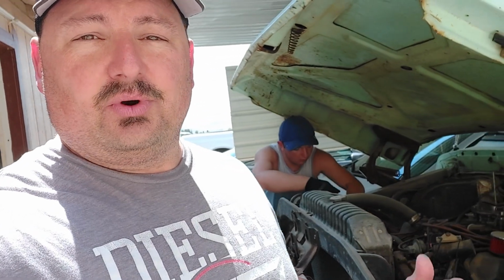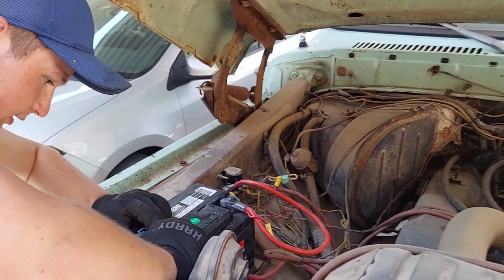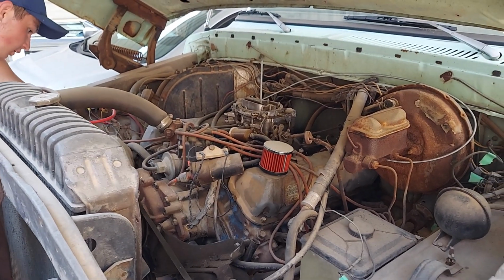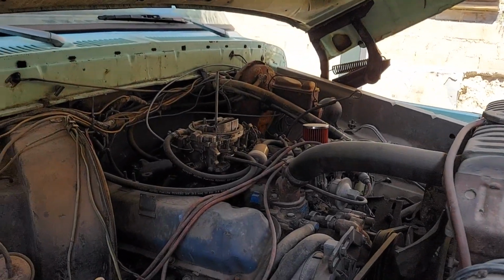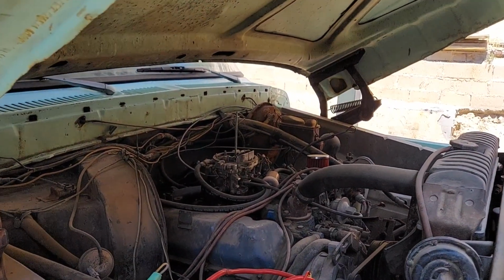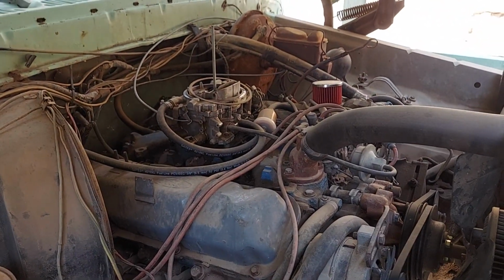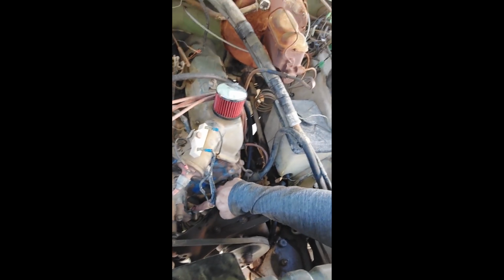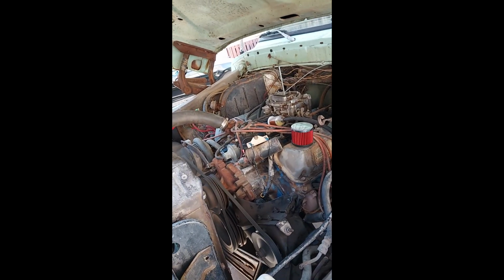James works on his 1977 Ford F250 Dentside 4WD Part 1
Here is James truck build, he is building a 1977 Ford F250 Dentside that he has worked and saved all his money to be able to buy and build all on his own. He started out with this truck we found sitting on a hill side being buried by dirt sliding off the hill over the years. We were told it had been sitting for 15+ years and the owners did not know if it even ran when it was parked it had been so long. First we had to dig it out of the ground and drag it home. After many hours, days, weeks, and months we finally got it to run with out putting alot of money into it. This is going to be a whole series so be sure to Subscribe and if you enjoy James build be sure to Like and feel free to drop us a comment.